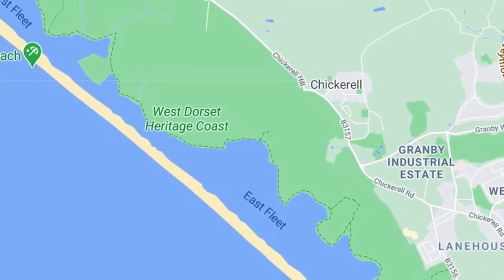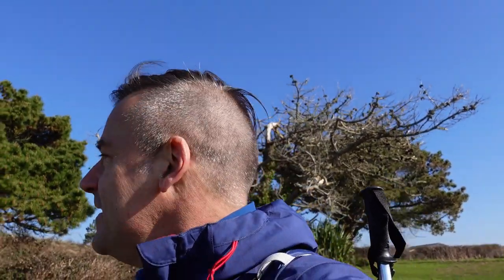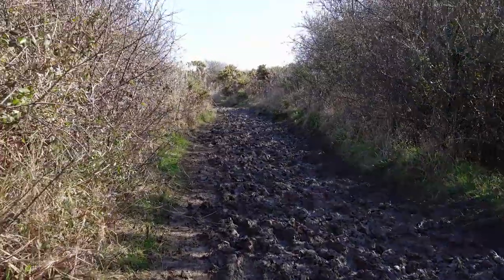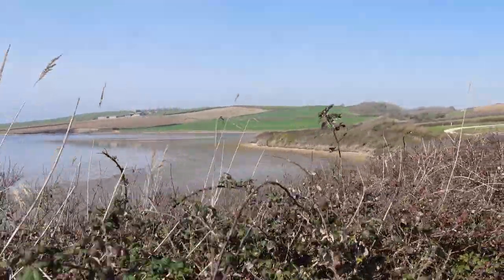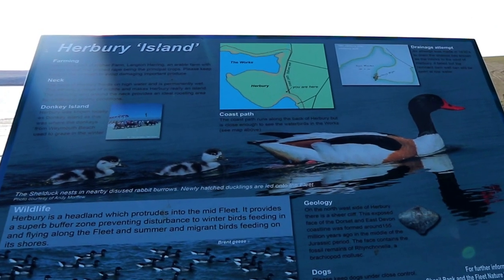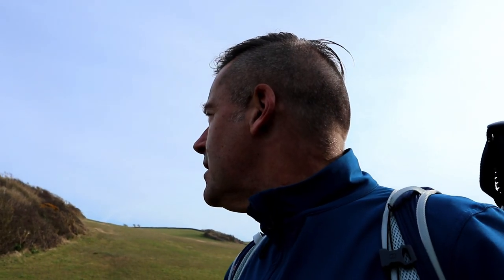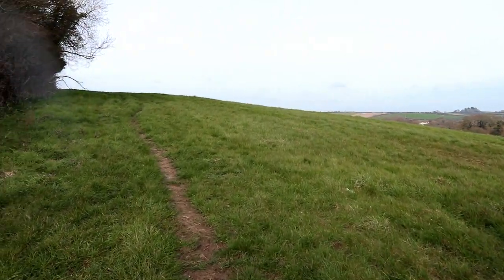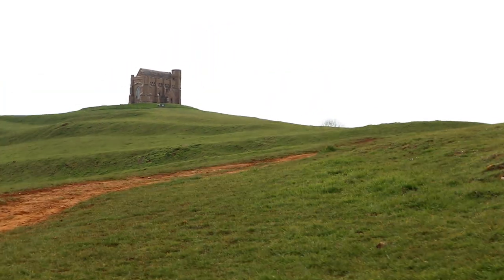Littlesea to Abbotsbury Bitesize Coast Path movie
Littlesea to Abbotsbury on the Coast Path near Weymouth.
 Allegedly 8 and a half miles but I think more.

For information on the South West Coast Path with up to date path closures and diversions

For the National trust

For more about dorset and where to stay

Links to bus providers websites

Timestamps.
00:00 Intro
02:47 Littlesea nature reserve
10:21 East Fleet Farm
11:46 Moonfleet
14:59 Moonfleet Manor
16:28 Lost
18:39 Boats
21:47 Memory of old
24:24 Abbotsbury 2 miles
26:52 First sight of Chapel
27:36 St Cathrines Chapel